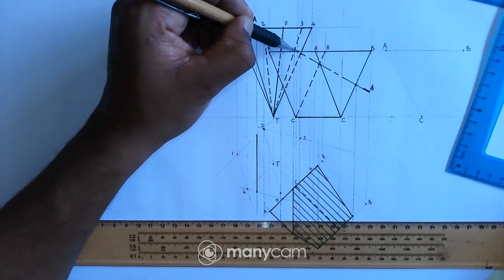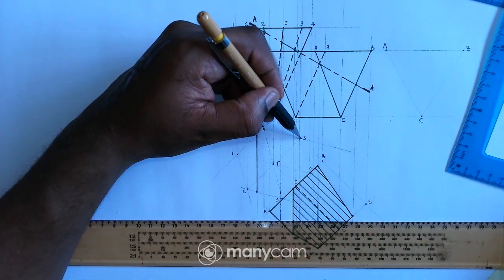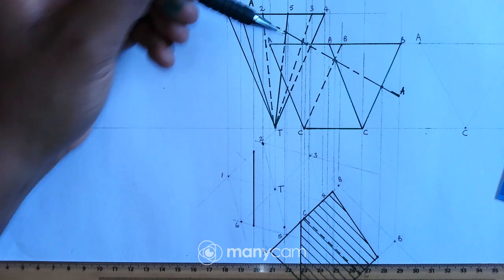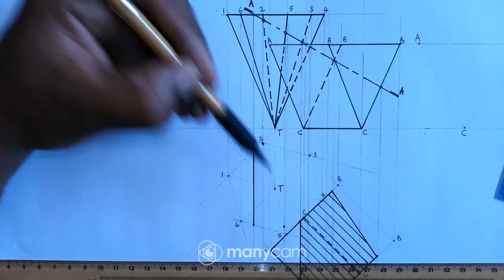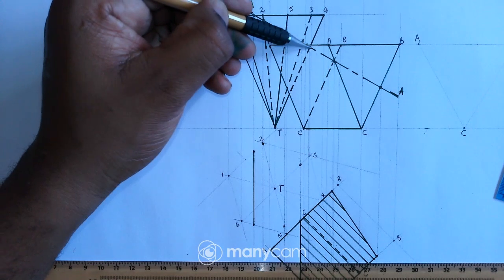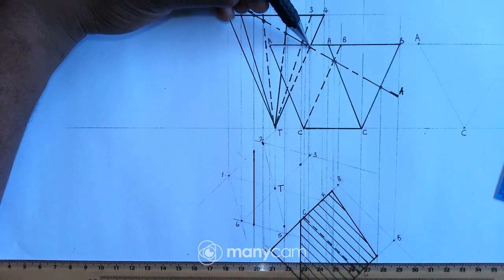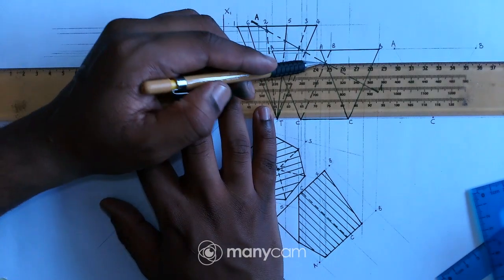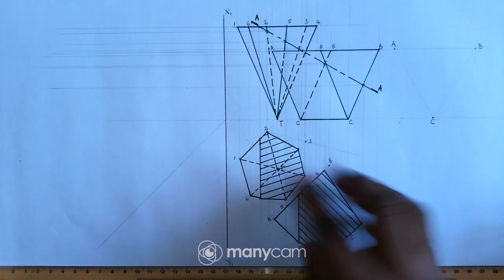Grade 12 - PART 2//Solid Geometry//JPEGD Page 67